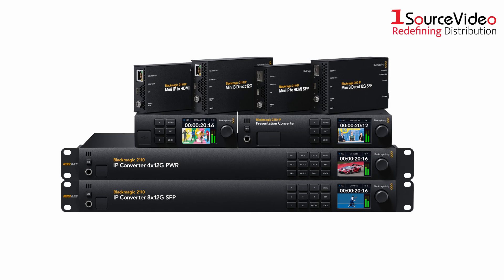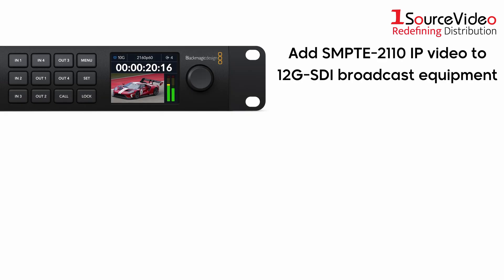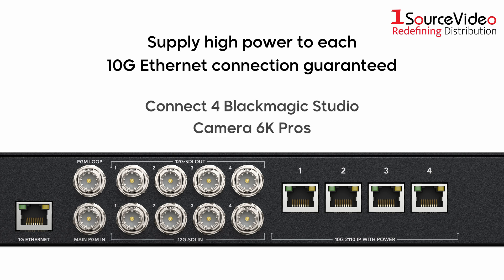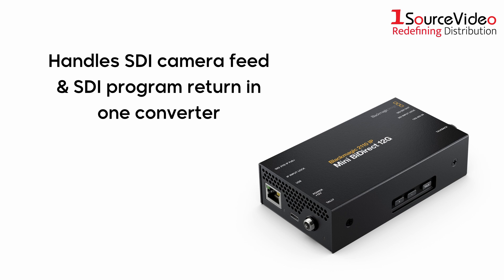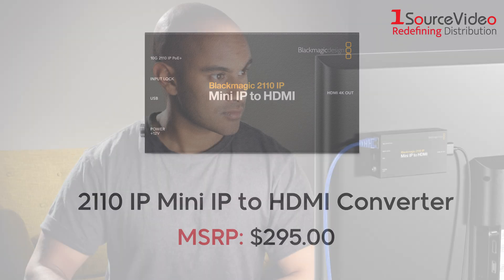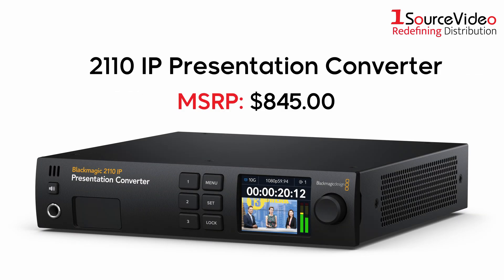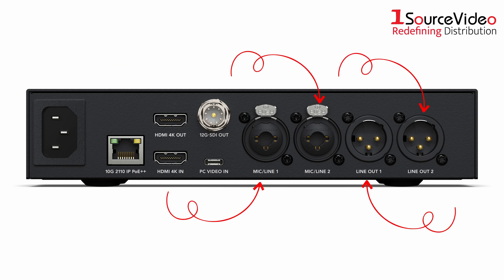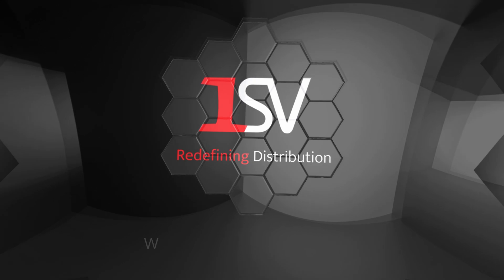Experience the GAME-CHANGING Power of Blackmagic Design's 2110 IP Converters!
Blackmagic Design has a wide range of SMPTE-2110 IP video products, including converters, video monitors, audio monitors and even cameras! Plus they support Ultra HD using low cost 10G Ethernet! Most converter models are bidirectional, so they're fantastic to use on cameras when you need an extra program return! The rack mount models have an elegant design with a color LCD for monitoring, menus and diagnostics. All models conform to the SMPTE ST-2110 standard for IP video, including PTP clocks and even NMOS support so you can make connections using a video router panel.